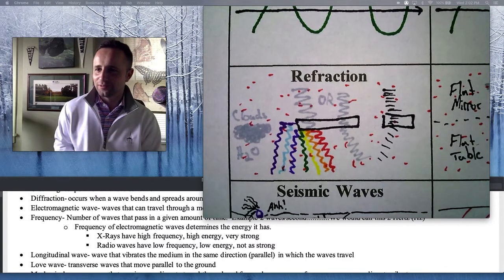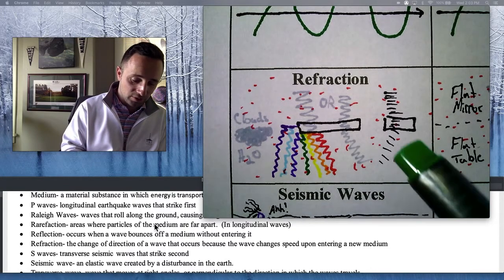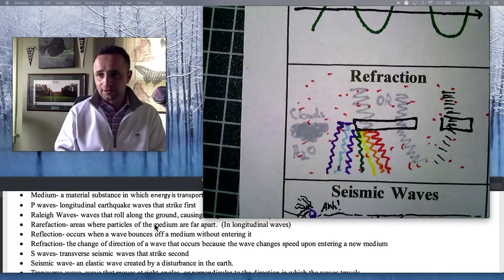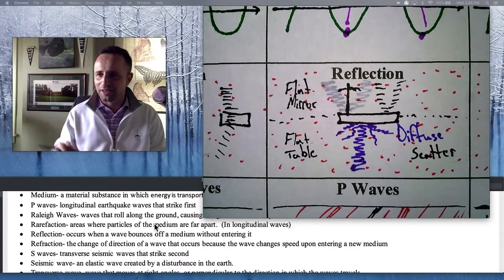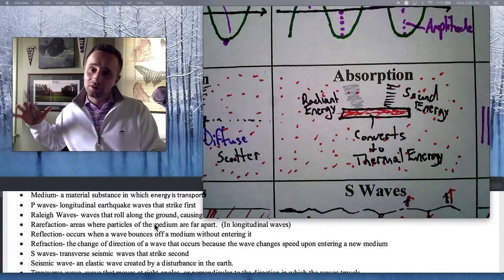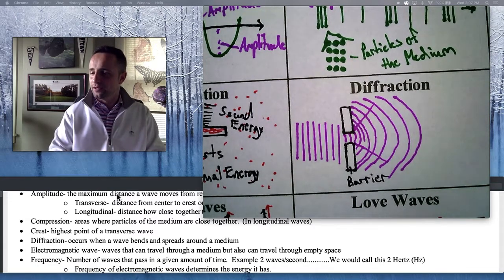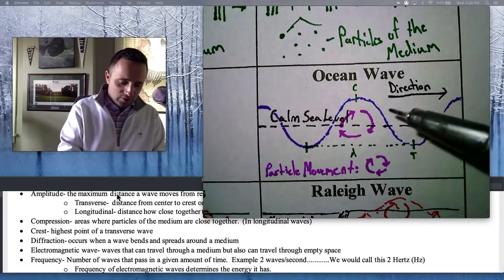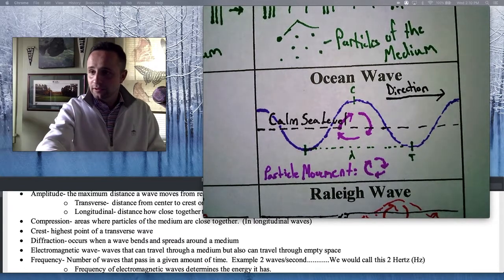Waves 4 AmenSTEM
Refraction
Reflection
Absorption
Diffraction
Ocean Wave Review